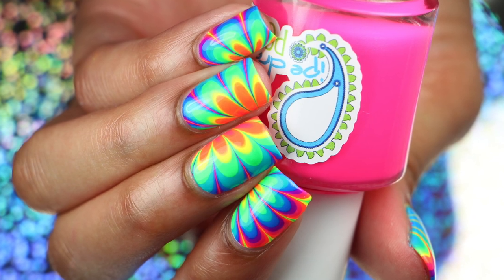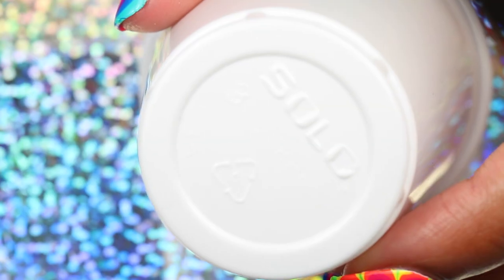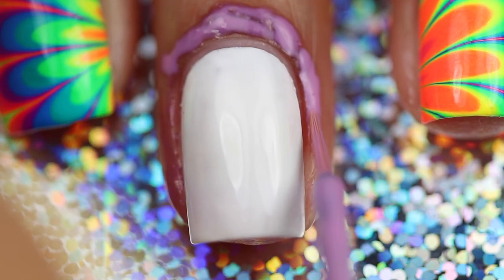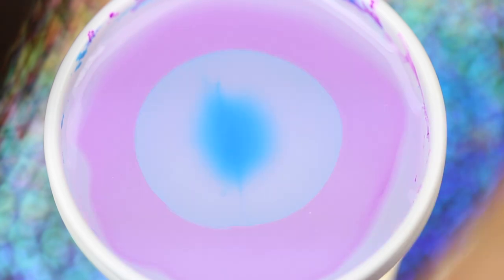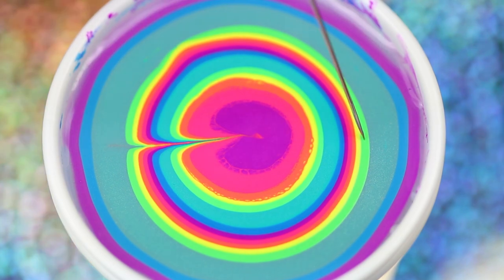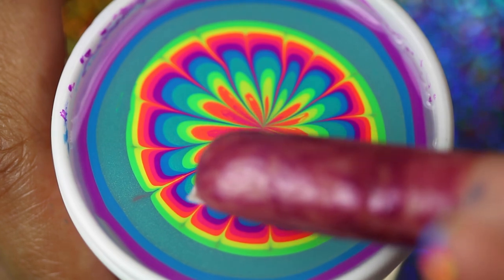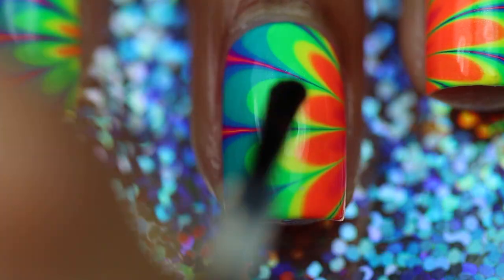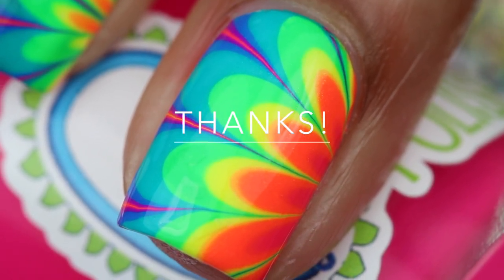Neon Rainbow Watermarble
PLEASE READ! [WATCH IN 1080p!]

Here is MY first actual video, these were a design done for bestietwinnails with @nailedthepolish on Instagram.

Products Used:
O.P.I Glitter Off Base Coat

Seche Vite Fast Drying Topcoat

Sally Hansen XtremeWear- White On
Found at any drugstore

3oz. Dixie Cup (Paper is Best)
Any Supermarket

Room temperature water, both filtered and unfiltered will work

Nail Art Needle Pen

French Kolinsky 777F Brush for cleanup

Q-tips
Any drugstore

Lemmingspolish.com

Camera Used: Canon t5i/ 700d